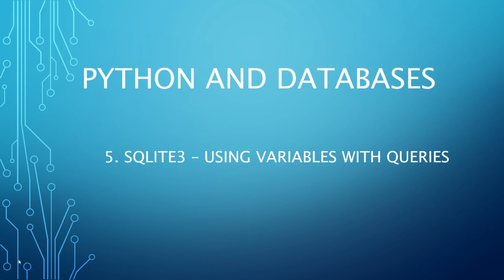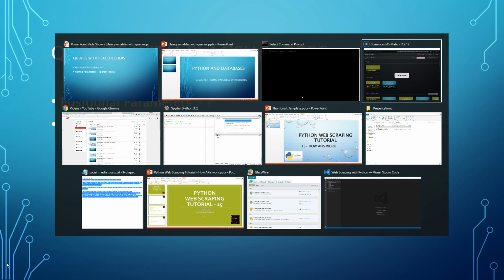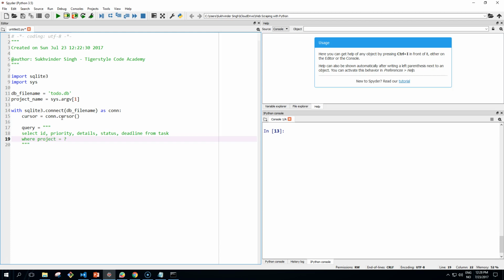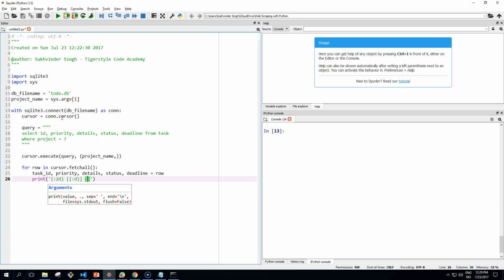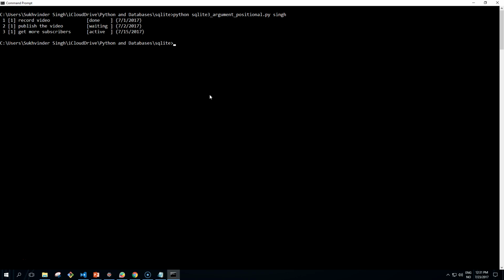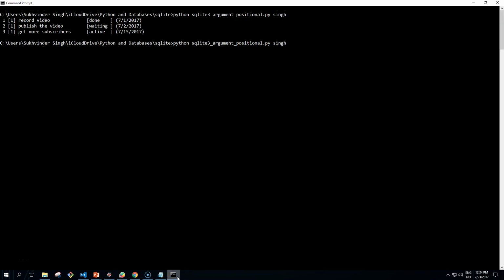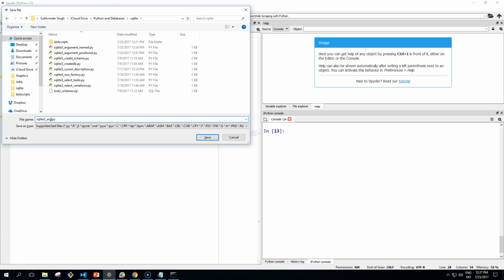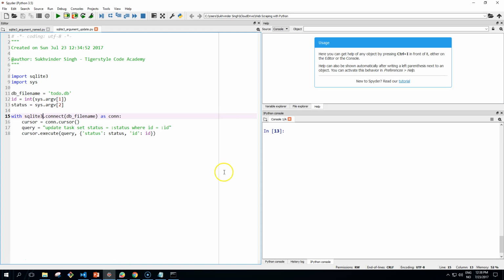Python and Databases 5 - SQLite3 - Using Variables with Queries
Let's see how we can use host variables instead of inserting arbitrary values into the SQL before it is parsed and how it avoids injection attacks.

We will learn how to use named and positional parameters in our Python scripts.